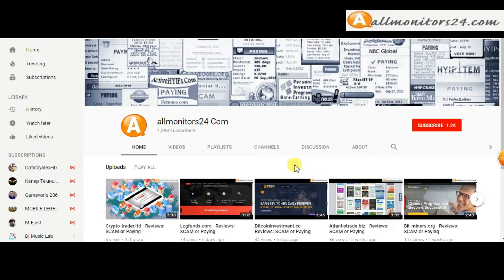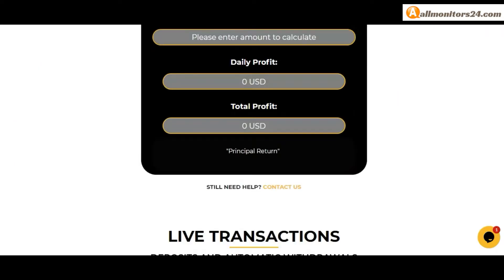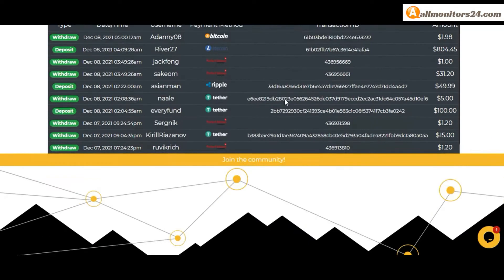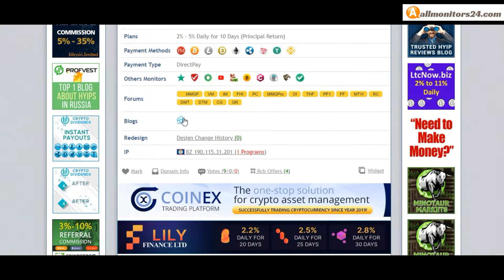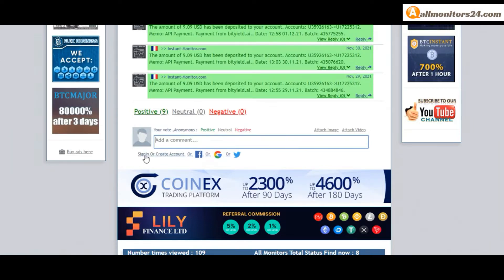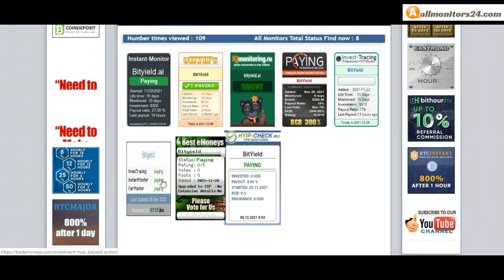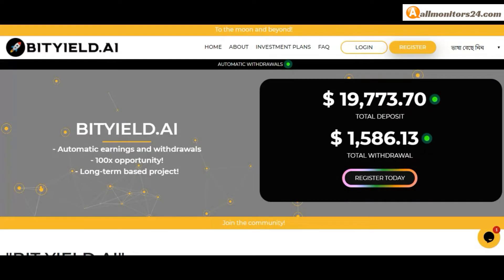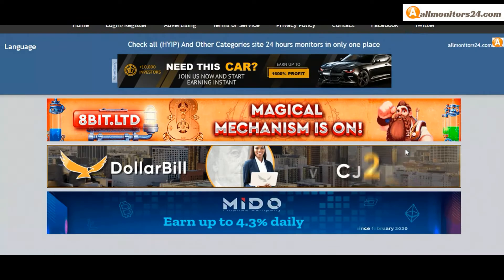bityield.ai , Reviews Scam Or Paying ?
Allmonitors24.com help you to find  check website is paying or a scam be safe  more info, bityield.ai visit this link